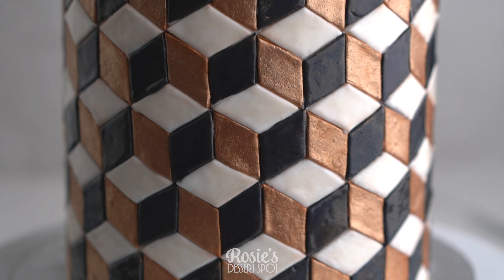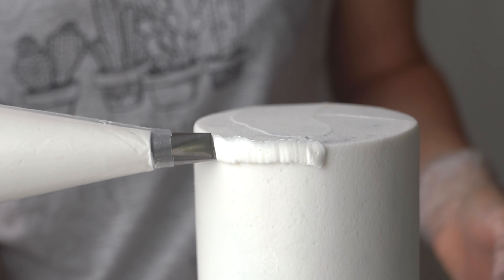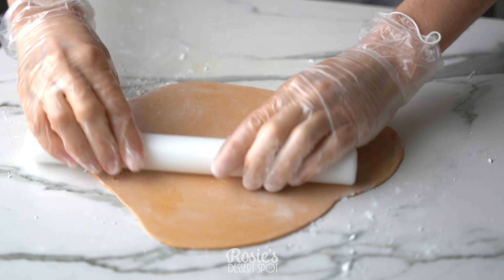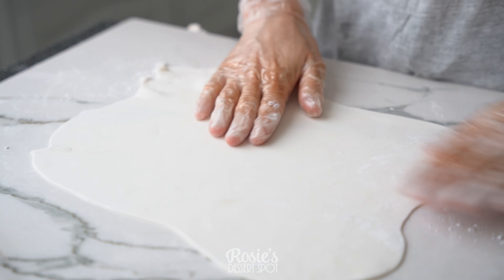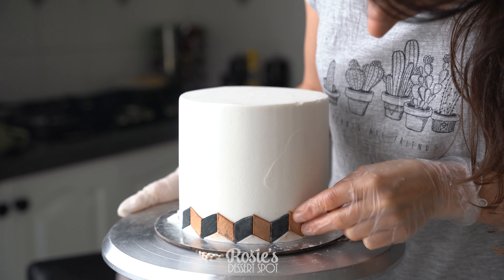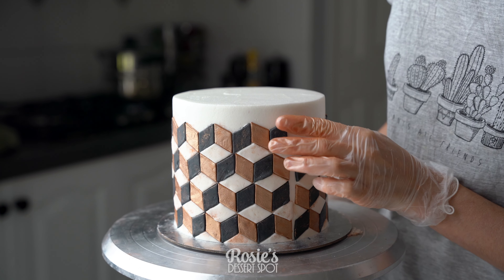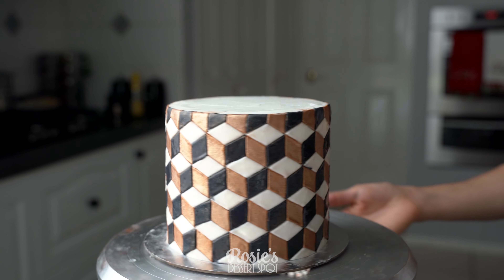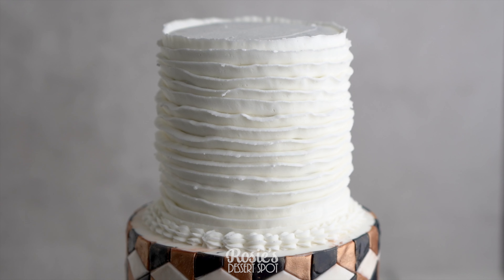Cake Art- Box Illusion Fondant Cake Tutorial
This is the reason why I purchased the diamond multi-cutter :) It just took me a few months before I finally made the design a reality haha!
I LOVE black gold and white together, so I think this worked out pretty nicely, even if it was more of a rose gold. I hope you like it!

TURNTABLE:
LENS FOR VIDEO
LENS FOR PHOTOGRAPHY
LIGHT DIFFUSER

With love,
Rosie

Connie Moore
Zena Warwar
Shakeara Sikder
Laura Coulter
Belinda Ellison
Carmela
Nichole Franklin
Brad Doliveira
Adriana Santos